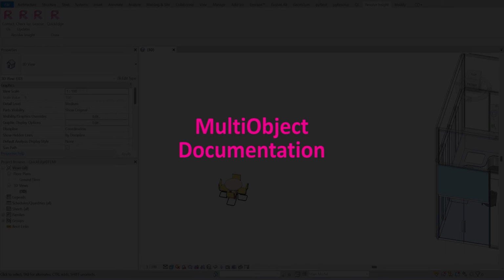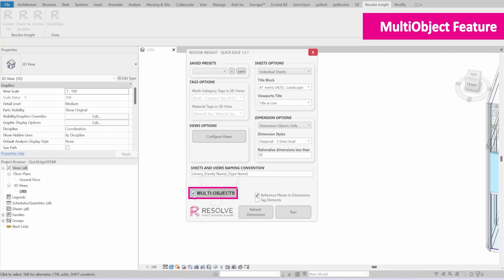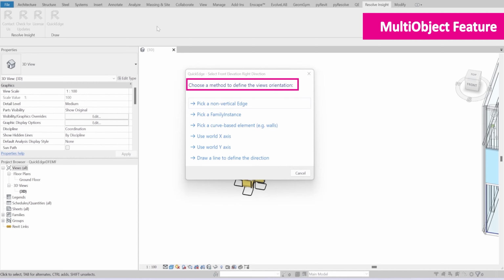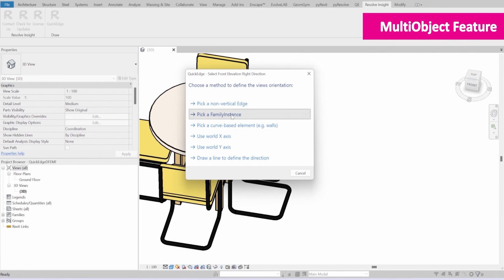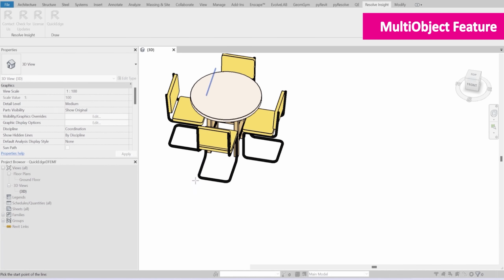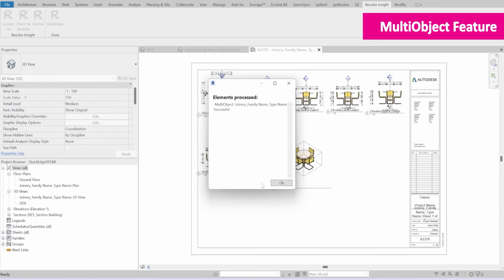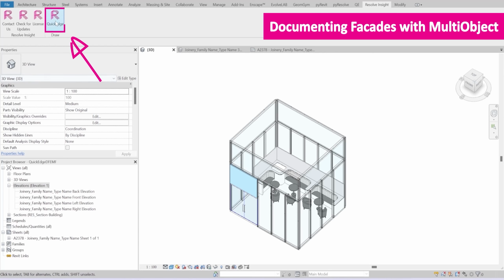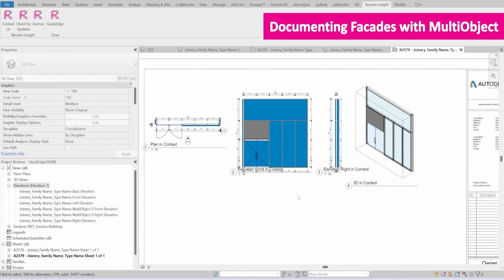Multi-Object Documentation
Instructional video about multi-object documentation in QuickEdge